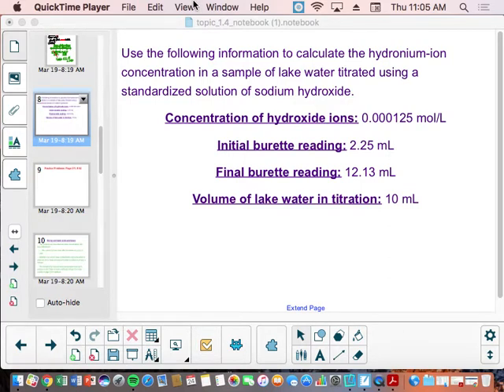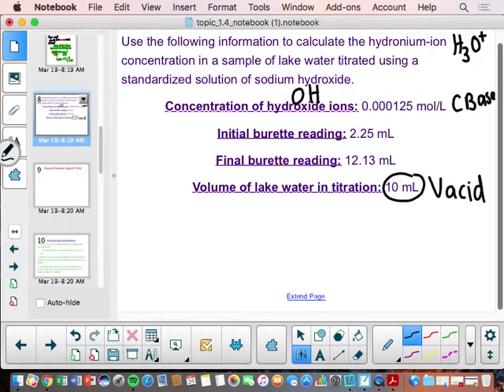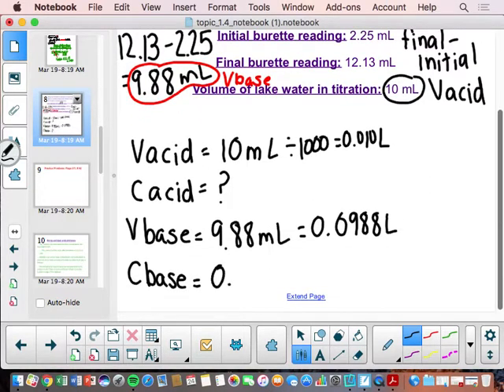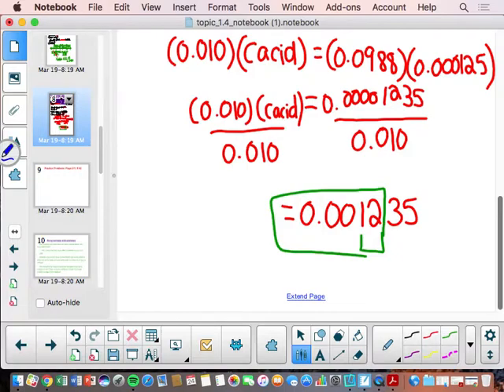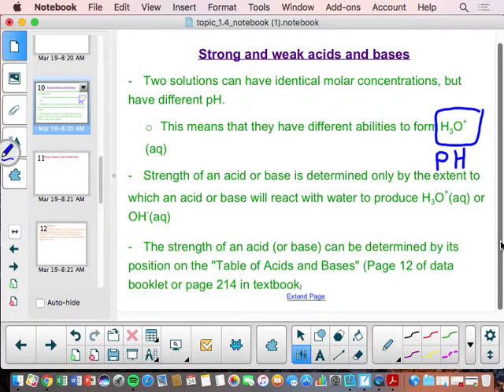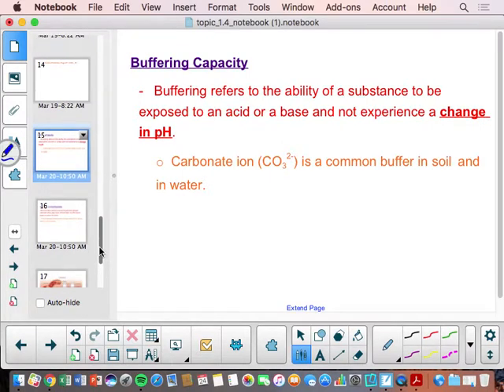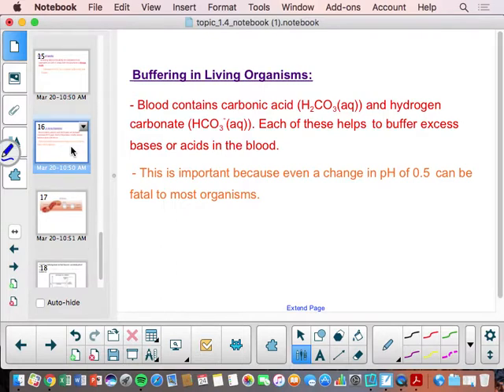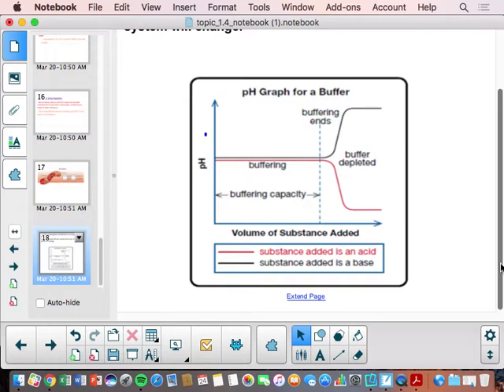Unit B: Topic 1.4 part 2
Science 30 Alberta